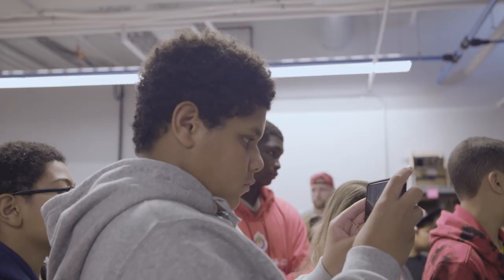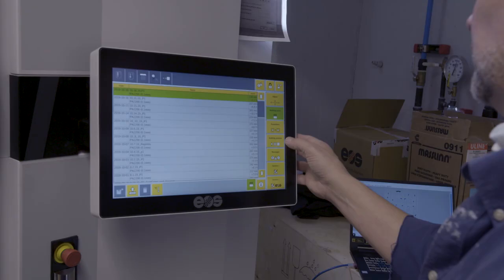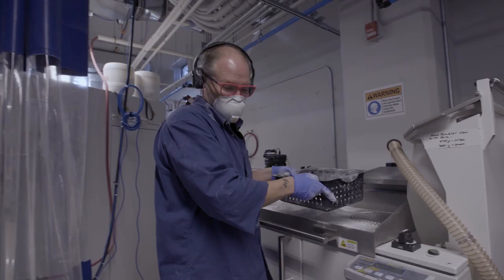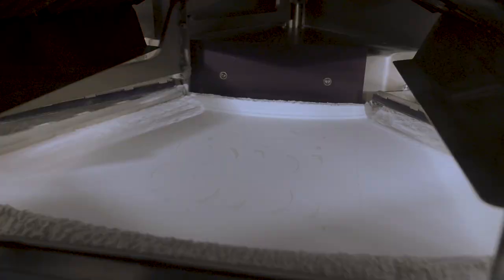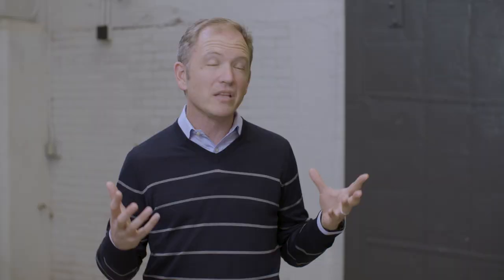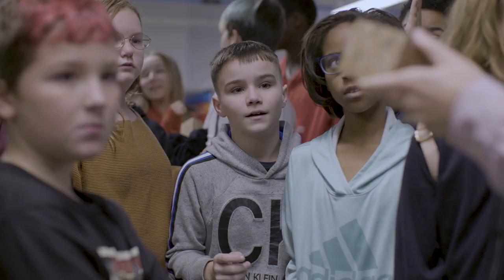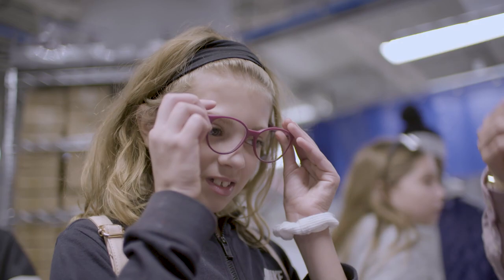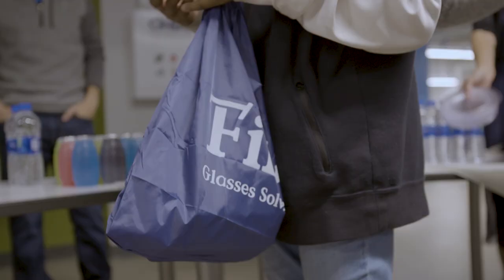Individual 3D-printed Glasses - eyewear for children in need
From application development to production ramp-up, discover how a partnership with EOS and Additive Minds enabled Fitz Frames to develop a full end-to-end 3D printing process and deliver industry-leading custom eyewear. Powered by innovative technology, see how Fitz Frames is leveraging additive manufacturing to make a positive impact in the lives of others, partnering with Vision To Learn to provide complimentary eye exams and custom eyewear to children in need.